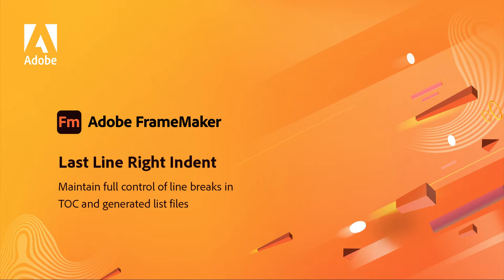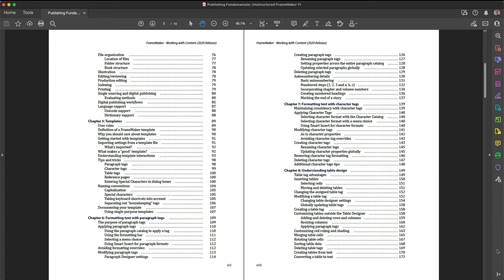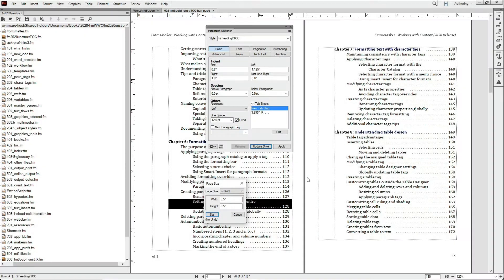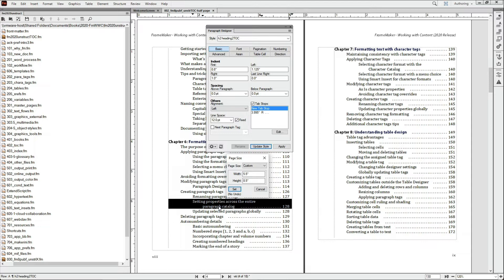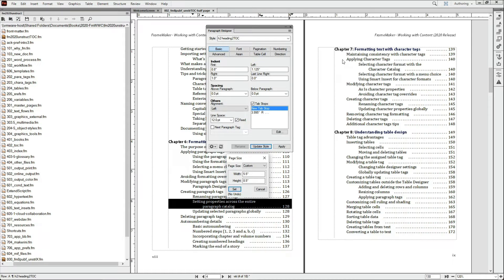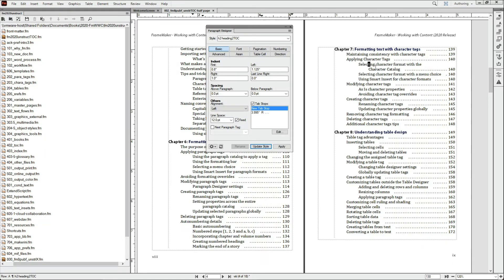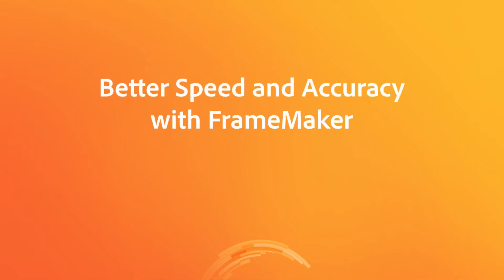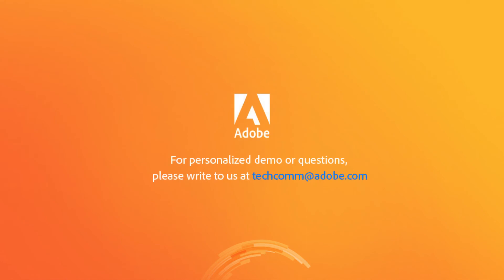Last line right indent in Adobe FrameMaker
Ensure visibility of numbers located on the extreme right of a list or table of contents by using the last line right indent.